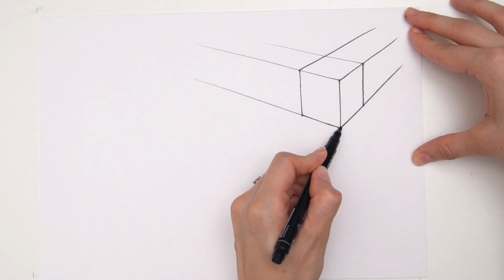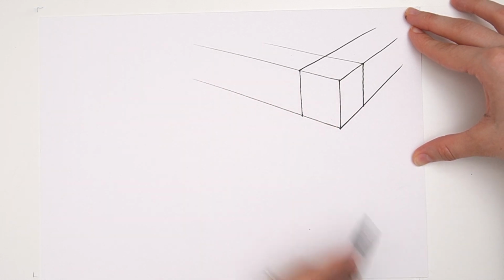PRACTICE PERSPECTIVE DRAWING | Lakmus School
0:15 -- angular perspective
2:48 -- frontal perspective
3:42 -- three-point perspective